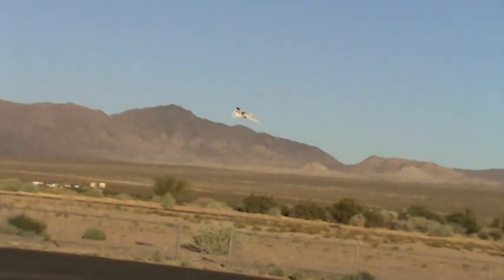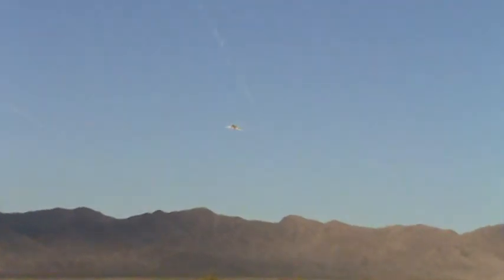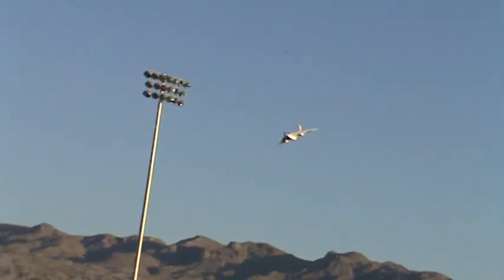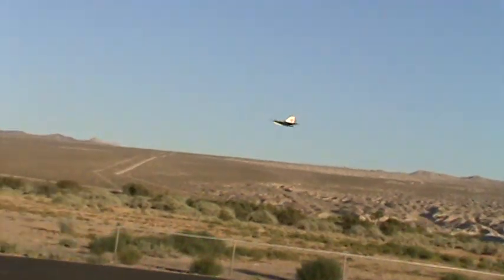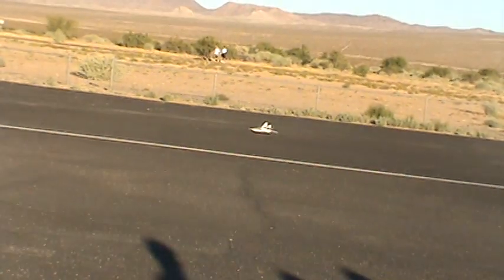RC Electric Delta Wing Pusher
This is a Delta Wing Pusher, scratch built from poster board. A very responsive plane. This was its second flight, the first was alittle ruff on the landing...